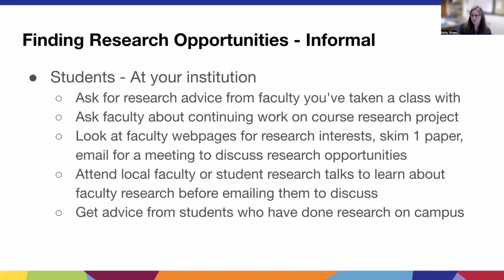Exploring and Entering Computing Research: When Your Undergraduate degree is NOT in Computing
The Exploring and Entering Computing Research Pathways series is designed to provide information to individuals curious about computing research and at different stages of their journey.

In this video, Kelly and Susan discuss how to get into research if you have an undergraduate degree that is not in computing, the benefits of a career in research, and ways to find research opportunities.